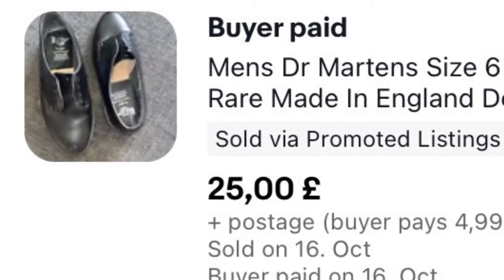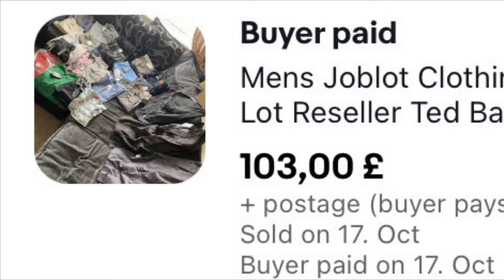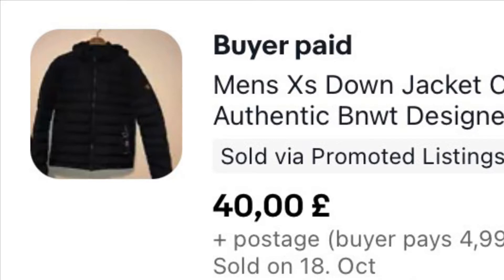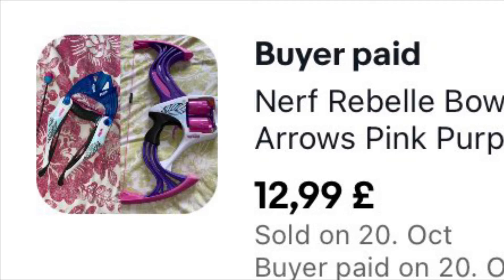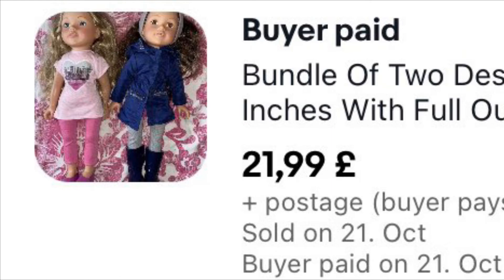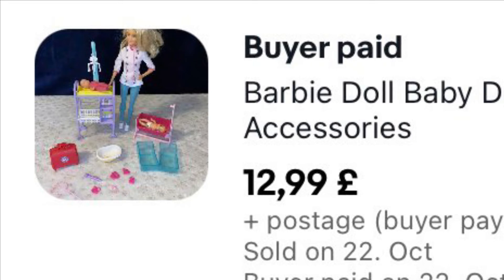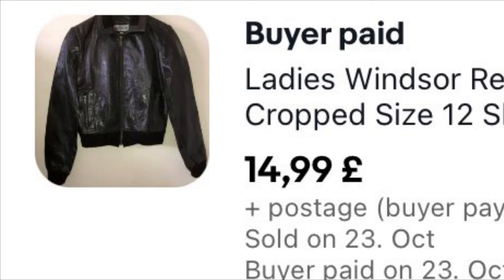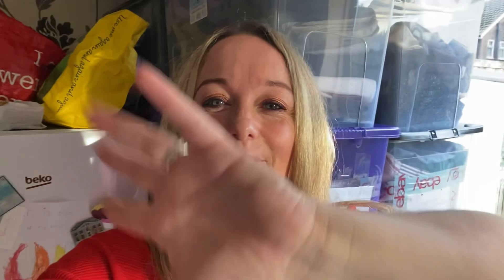What is selling right now on eBay and how much for 💖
What sold this week on our ebay shops

Profits fails and winners